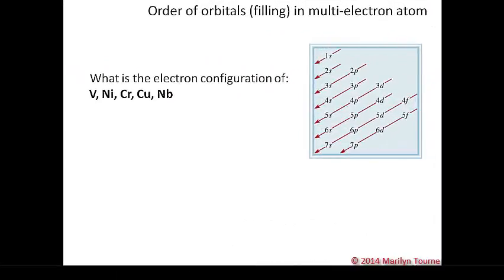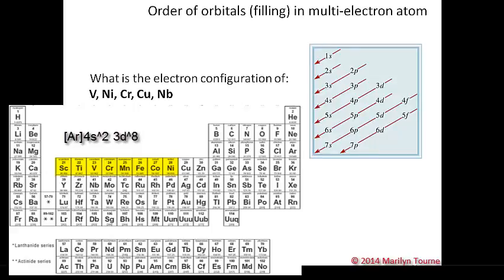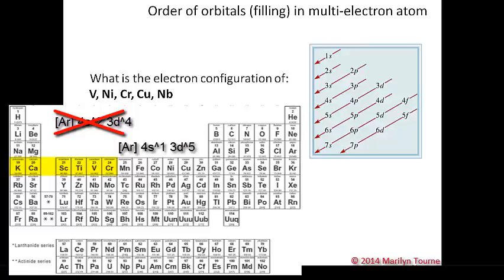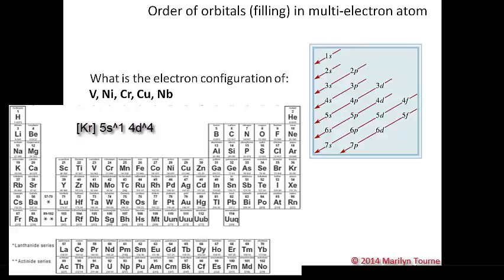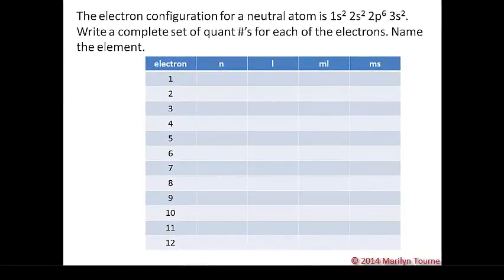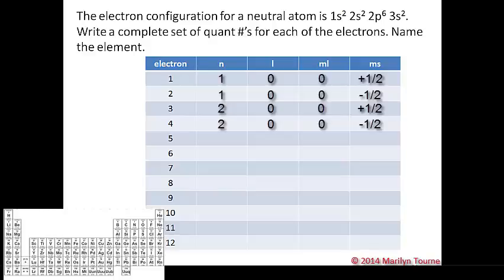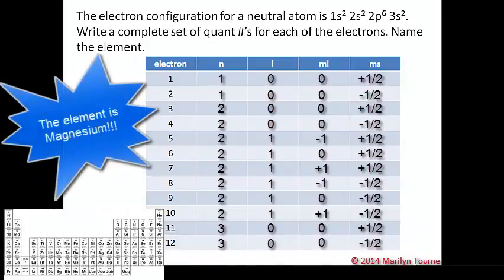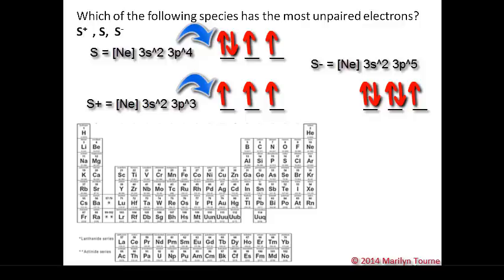Chapter 7 (Part 5 of 5)